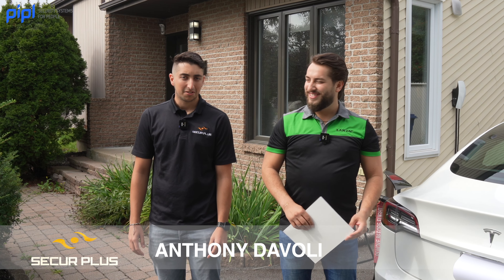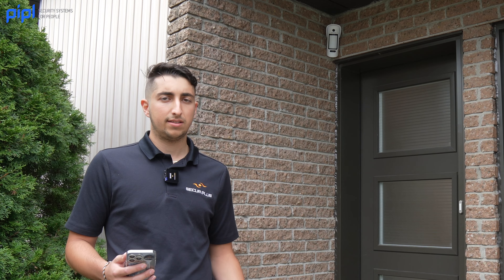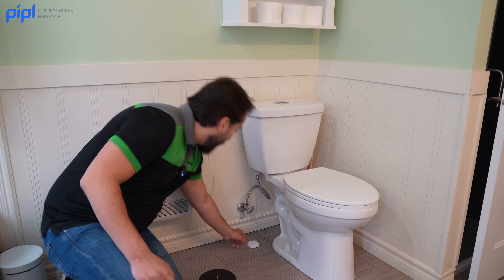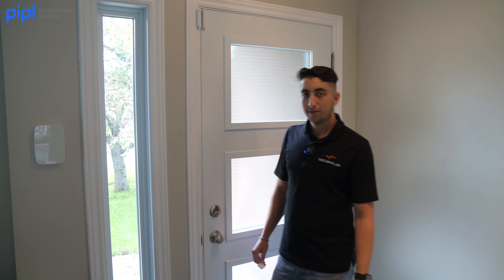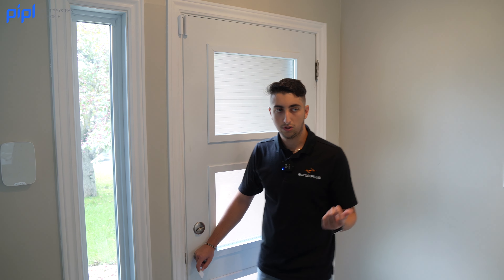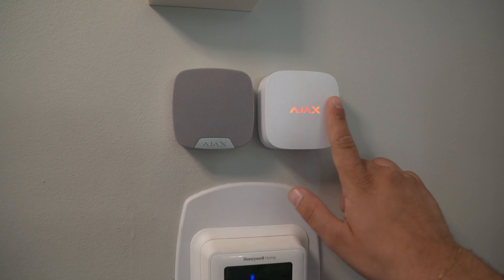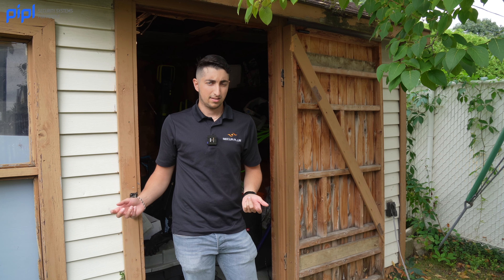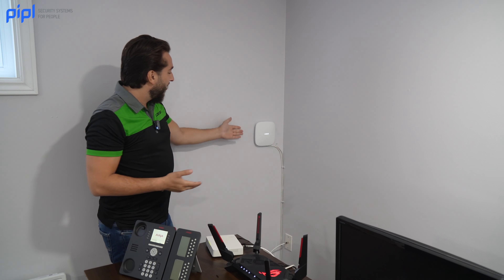Case Study: Home Security System - Ajax Systems Installation at a Client's House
00:00 - Introduction
00:22 - Presentation
01:14 - Project Overview
01:55 - Ajax MotionCam Outdoor
03:12 - Ajax LeaksProtect
04:10 - Ajax DoorProtect
05:06 - Ajax KeyPad Plus
06:20 - Ajax HomeSiren and LifeQuality
07:30 - Ajax MotionProtect Plus
09:09 - Ajax Hub 2 Plus explanation about connection to monitoring center
10:43 - Inside Lanvac Monitoring Center
11:25 - Conclusion

Join Anthony Davoli from SecurPlus, Stephanos Georgoudes from LANVAC Surveillance, and their team as they demonstrate the installation of an Ajax Systems security system at a client's home. Inaxsys Security Systems is an first official distributor of Ajax products in Canada. This collaboration showcases the simplicity and efficiency of Ajax's wireless solutions. They'll introduce various Ajax devices like motion cams, water leak detectors, door protection, and more.

Discover how Ajax Systems makes a difference in home security and monitoring. For professional installers and security enthusiasts, this video provides insights into the future of smart home security. Learn about the devices, installation process, and the essential role of alarm monitoring services provided by LANVAC Surveillance.

If you want to upgrade your home security or become an Ajax Systems installer, watch this video for valuable information.